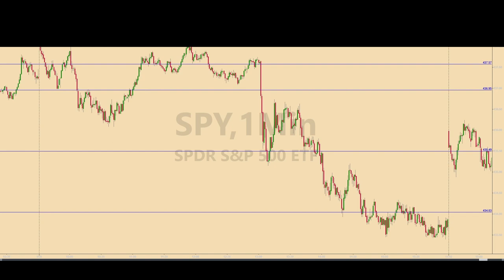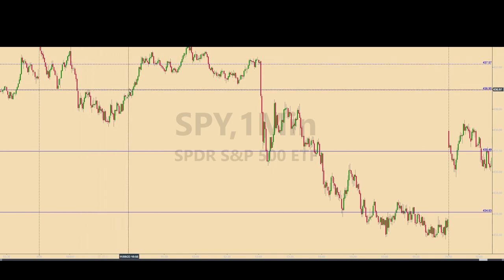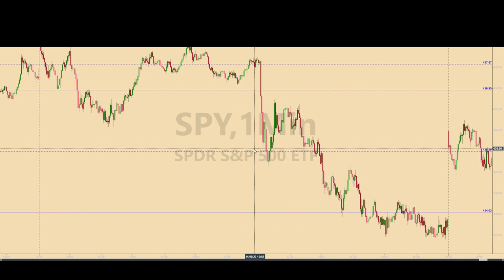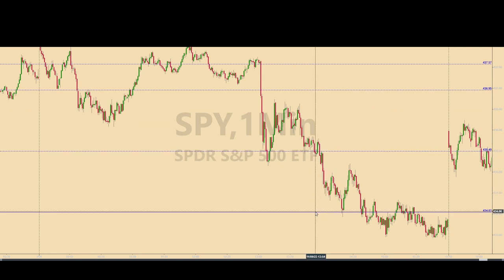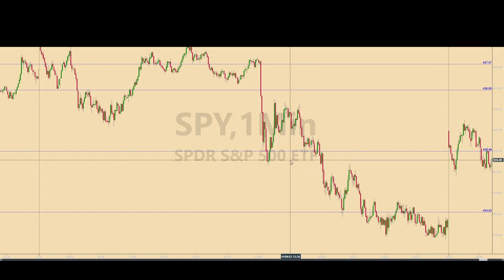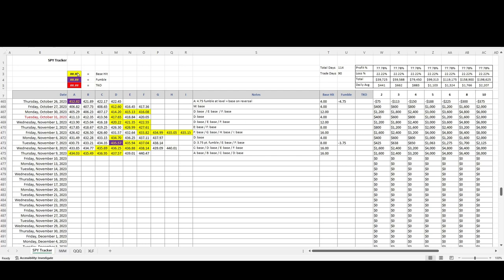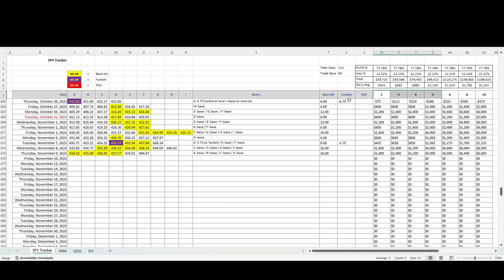Learn What to Look For on the Charts to Extract Multiple ES Points Per Day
SPY / E-Mini futures trading recap for November 9, 2023.

You may need to turn up your volume (issues when recording)